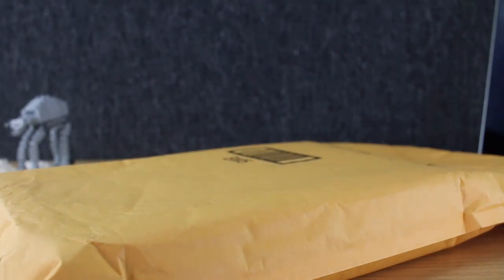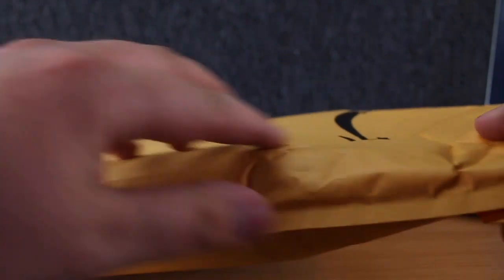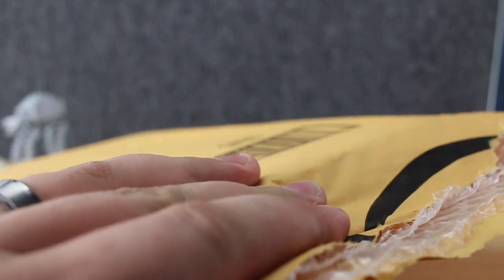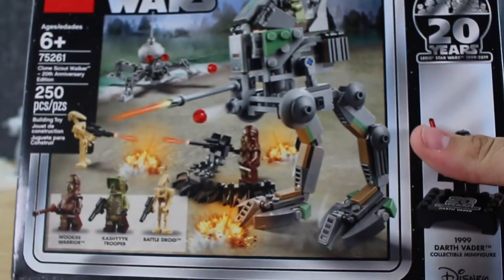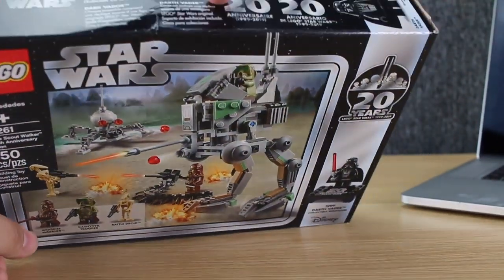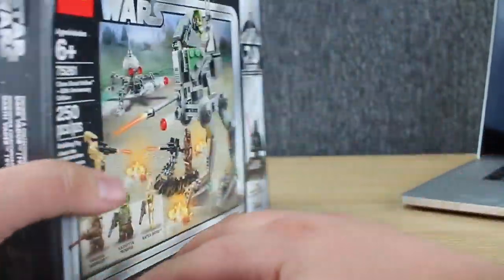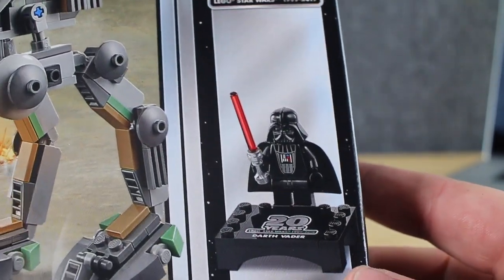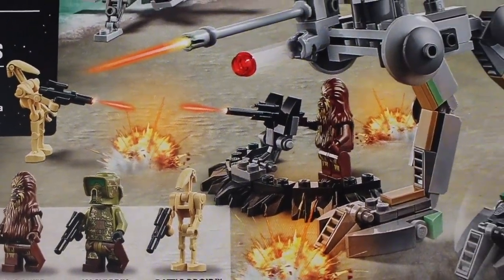LEGO Mail! | Episode 4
In this video I'm opening another LEGO package that I received in the mail this week! I hope you enjoy!